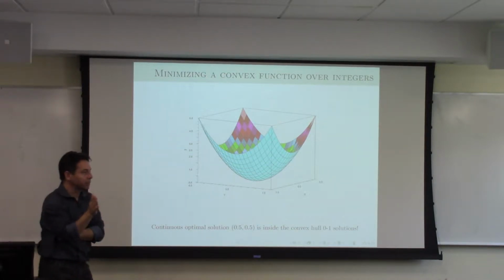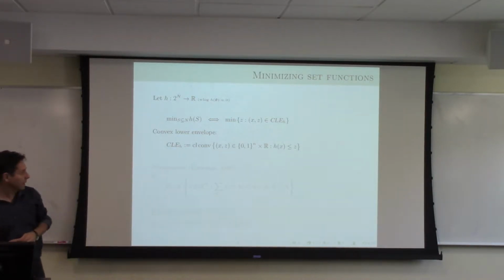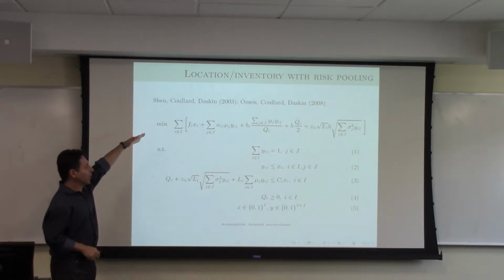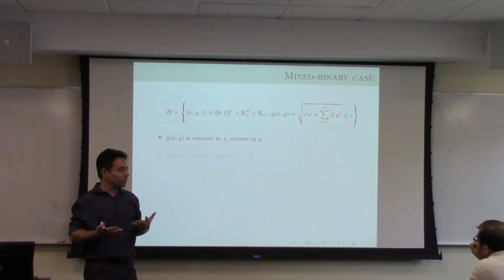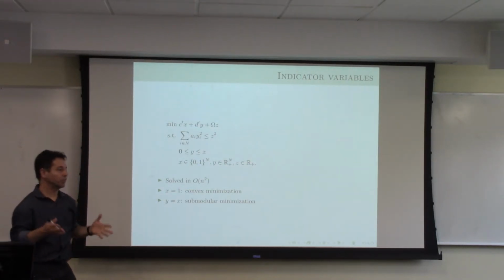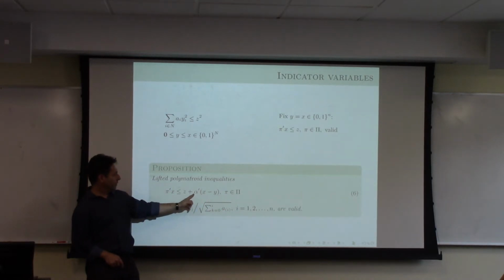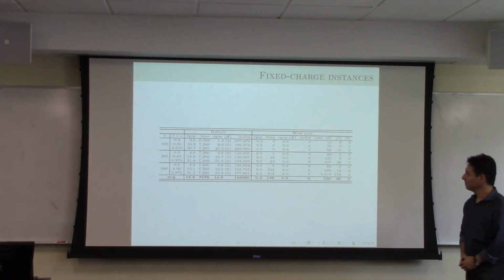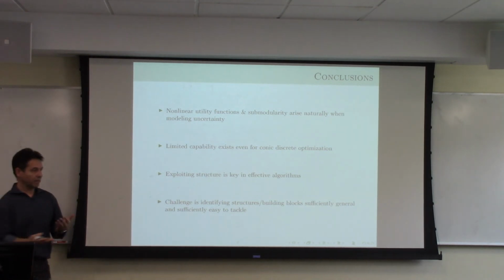On optimizing a submodular utility function Part2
The Johns Hopkins University Applied Mathematics & Statistics Department Seminar series from Thursday September 21st 2017

by Alper Atamturk from Berkeley University

Title : On optimizing a submodular utility function

Abstract:
This talk has two related parts. Part one is on the maximization of a particular submodular utility function, whereas part two is on its minimization. Both problems arise naturally in combinatorial optimization with risk aversion, including estimation of project duration with stochastic task times, in reliability models, multinomial logit models, competitive facility location, combinatorial auctions, as well as in portfolio optimization.

Part 1: Given a monotone concave univariate function g, and two vectors c and d, we consider the discrete optimization problem of finding a vertex of a polytope maximizing the utility function c'x + g(d'x). The problem is NP-hard for any strictly concave function g even for simple polytopes, such as the uniform matroid, assignment and path polytopes. We give a 1/2-approximation algorithm for it and improvements for special cases, where g is the square root, log utility, negative exponential utility and multinomial logit probability function. In particular, for the square root function, the approximation ratio improves to 4/5. Although the worst case bounds are tight, computational experiments indicate that the approximation algorithm finds solutions within 1-2% optimality gap for most of the instances very quickly and can be considerably faster than the existing alternatives.

Part 2: We consider a mixed 0-1 conic quadratic optimization problem with indicator variables arising in mean-risk optimization. The indicator variables are often used to model non-convexities such as fixed charges or cardinality constraints. Observing that the problem reduces to a submodular function minimization for its binary restriction, we derive three classes of strong convex valid inequalities by lifting the polymatroid inequalities on the binary variables. Computational experiments demonstrate the effectiveness of the inequalities in strengthening the convex relaxations and, thereby, improving the solution times for mean-risk problems with fixed charges and cardinality constraints significantly.